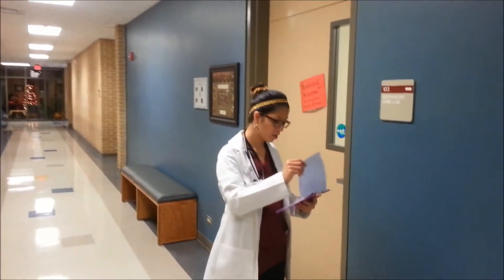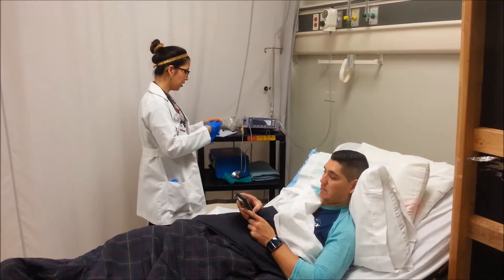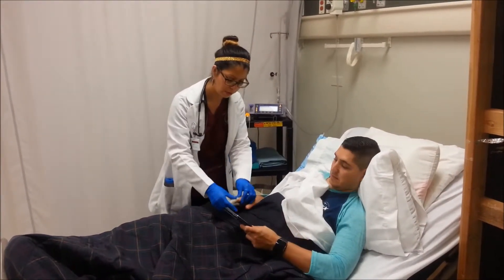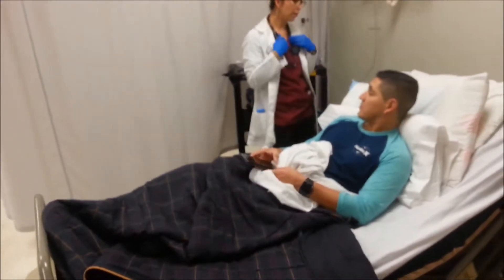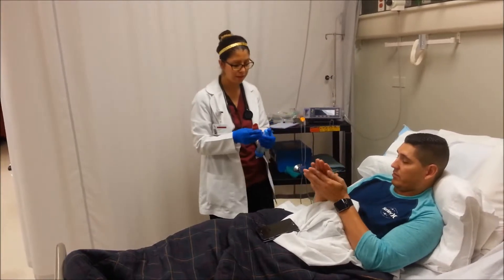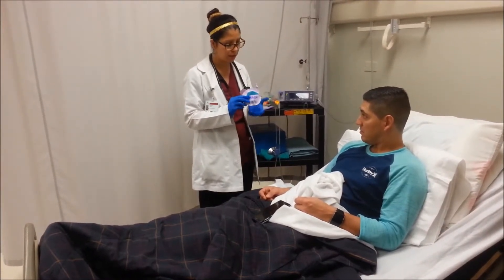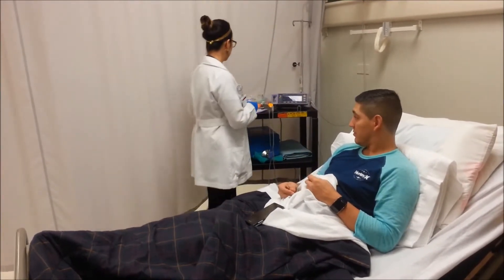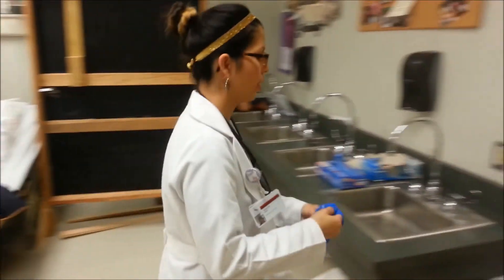MDI and DPI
Victoria College Respiratory Program